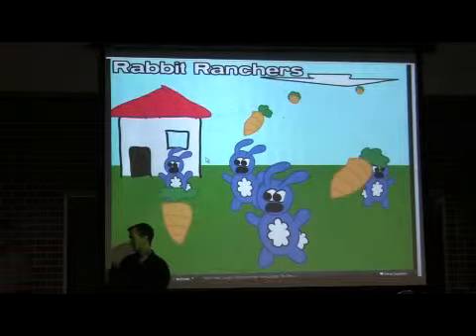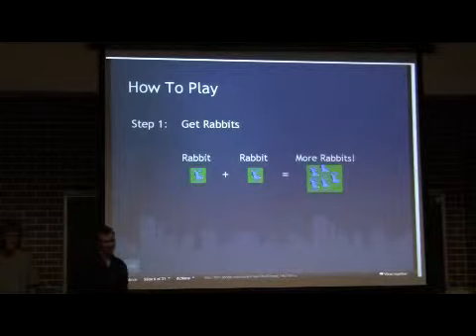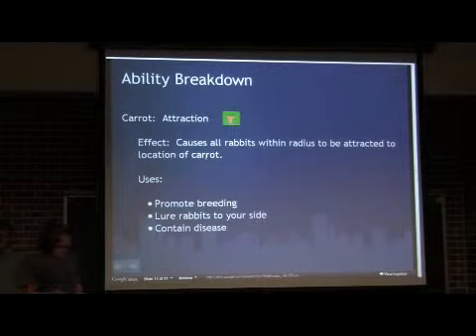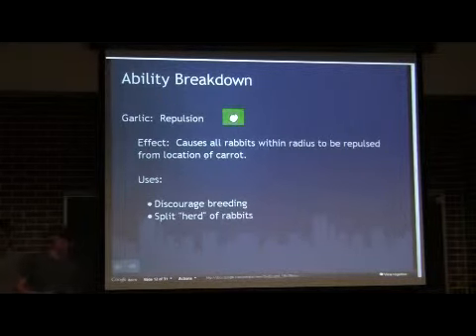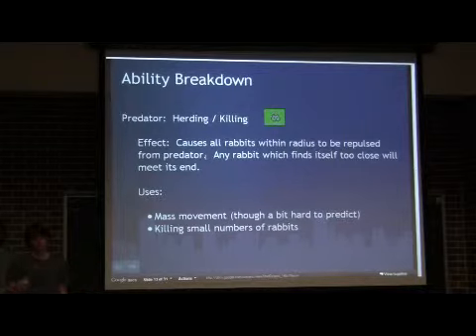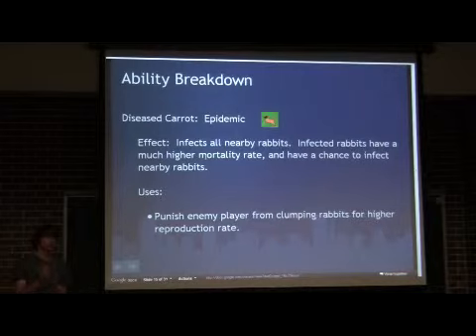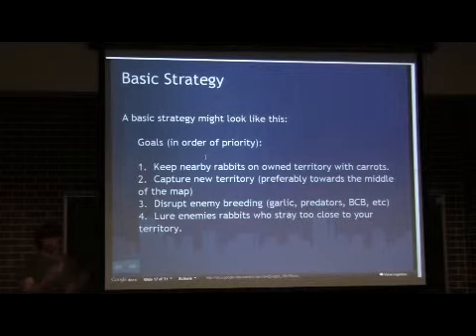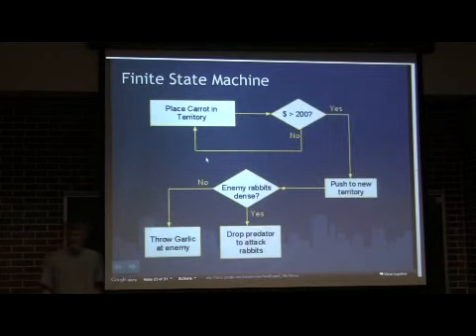Rabbit Ranchers Part 1